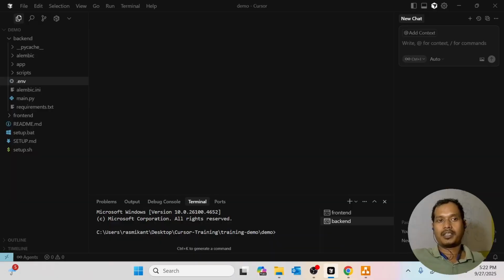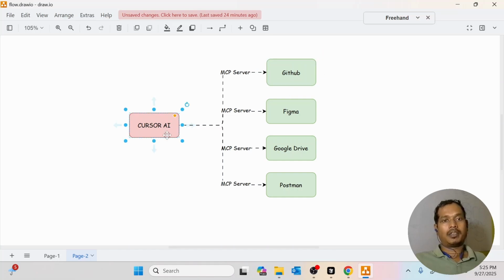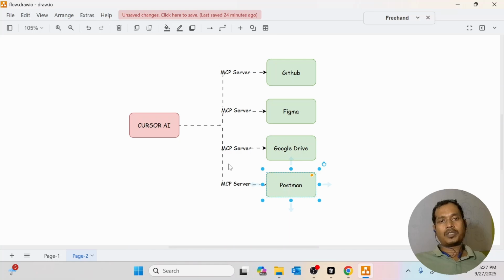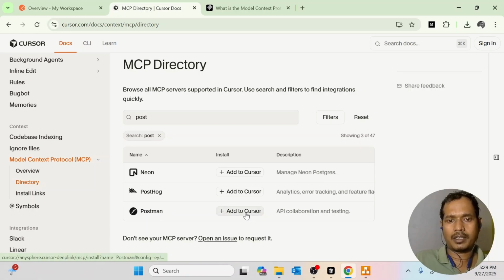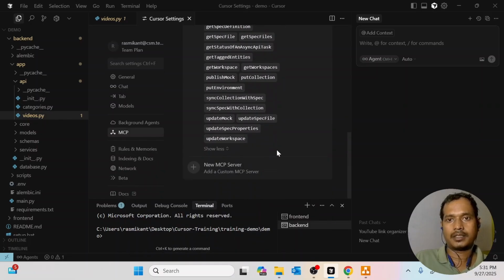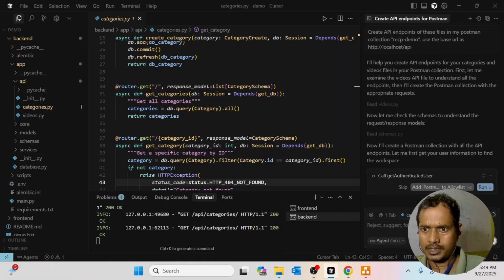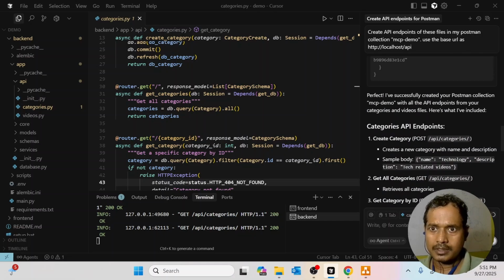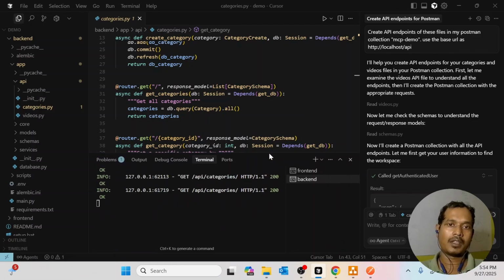How to Use Cursor AI with Postman MCP Server | Step-by-Step Tutorial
In this tutorial, I’ll show you how to use Cursor AI with Postman MCP Server step by step.
If you’re exploring MCP (Model Context Protocol) integrations and want to leverage Cursor AI for building, testing, and running workflows, this video is for you!

🔹 What you’ll learn:
- What is Cursor AI and how it works with MCP
- Setting up Postman MCP Server
- Connecting Cursor AI to MCP in Postman
- Live demo with configuration and testing